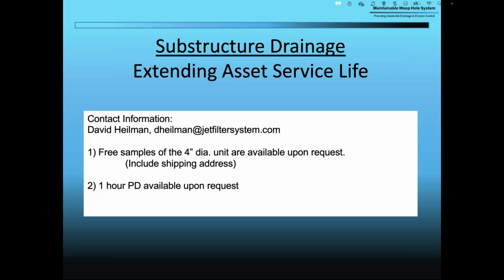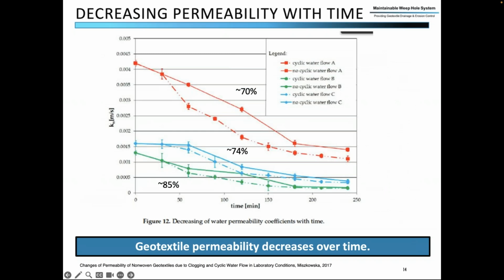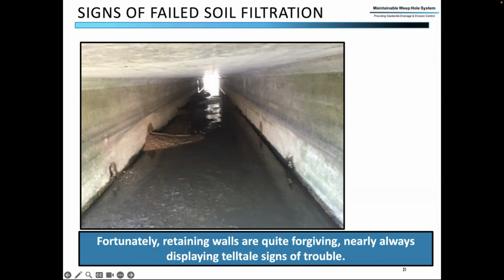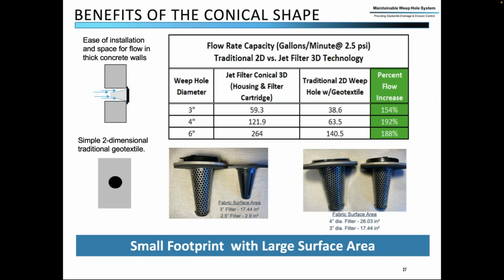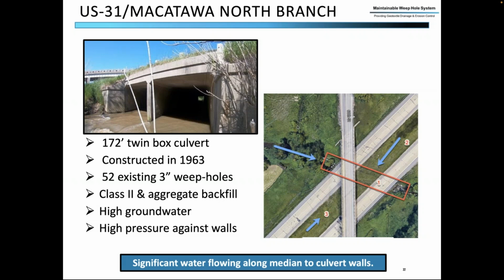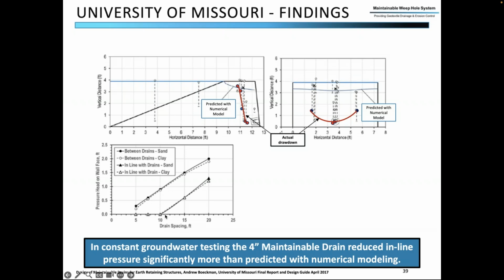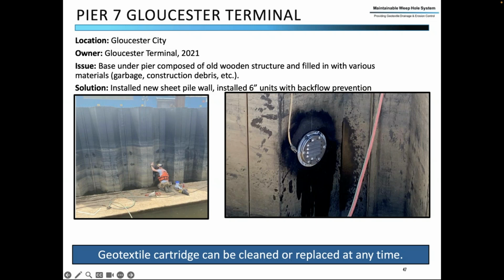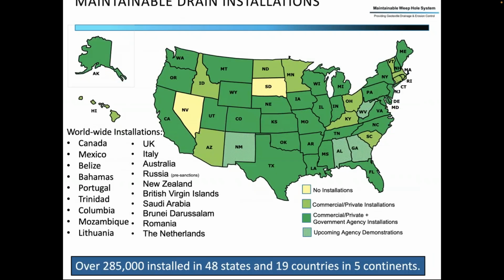Subsurface Drainage Maintenance Training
3/20/24
David Heilman